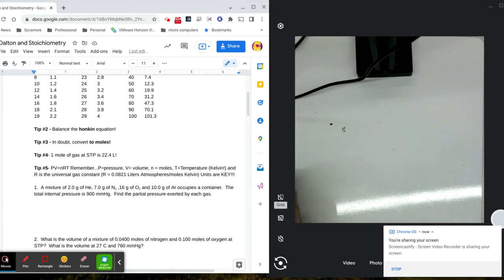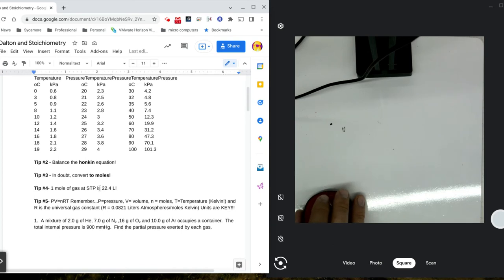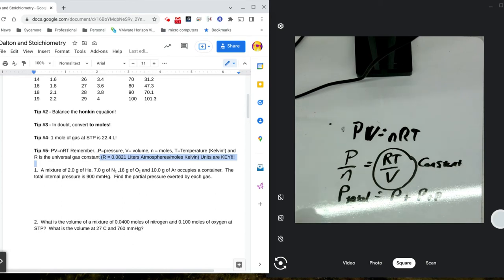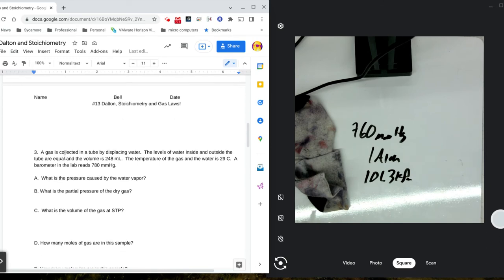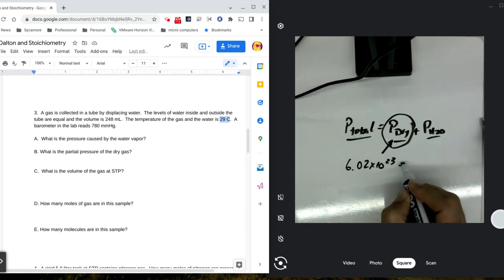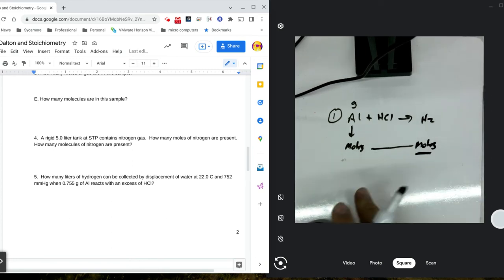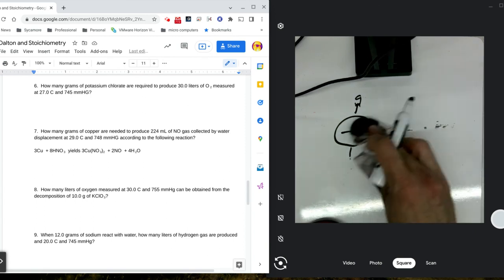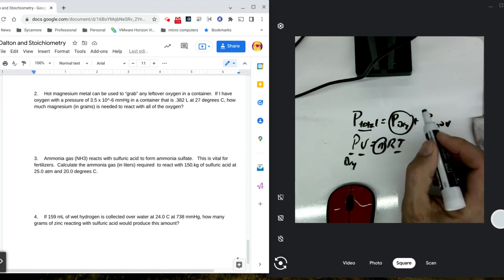Dalton Stoichiometry Ideal gas Law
Quick tutorial on Dalton's Law, Stoichiometry and the Ideal Gas Law.  This goes with a set of problems.